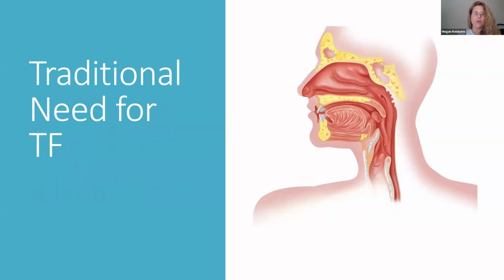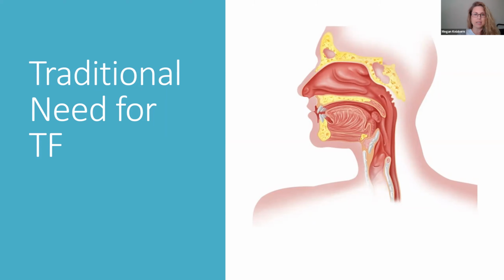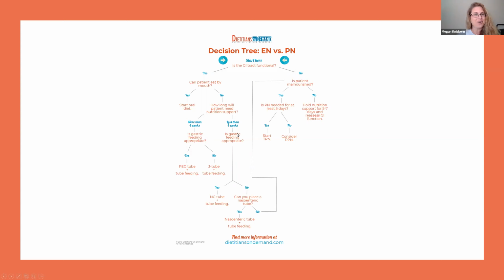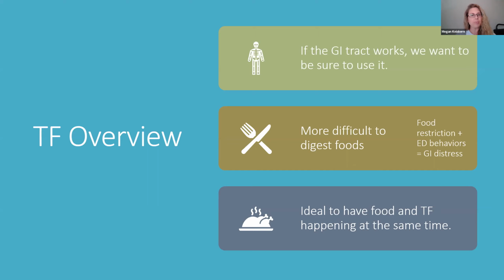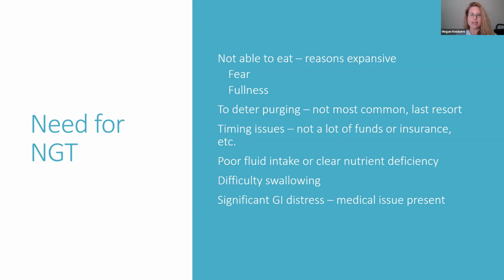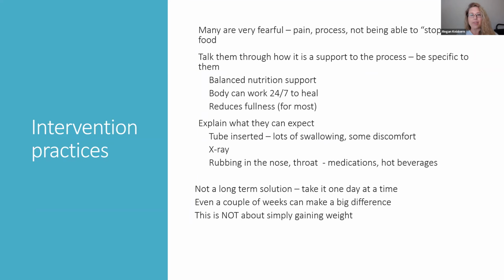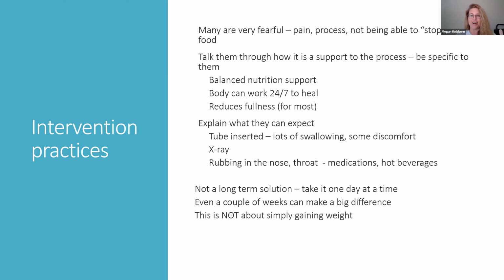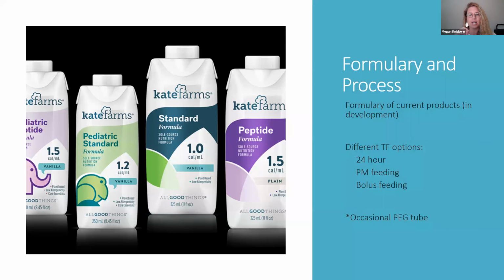ViaMar Health Tube Feeding Overview